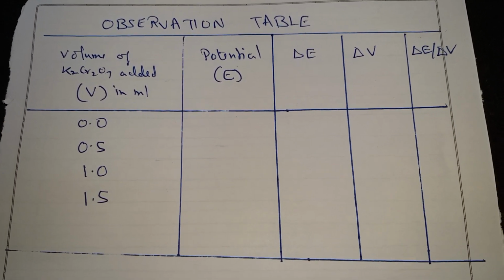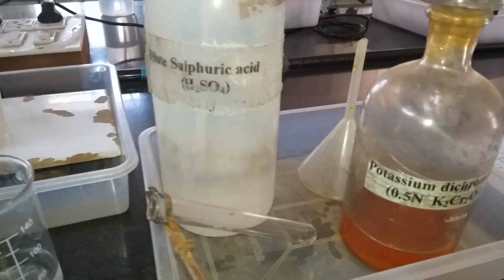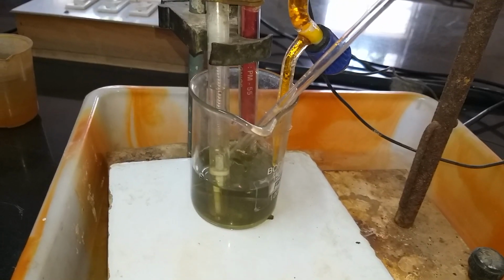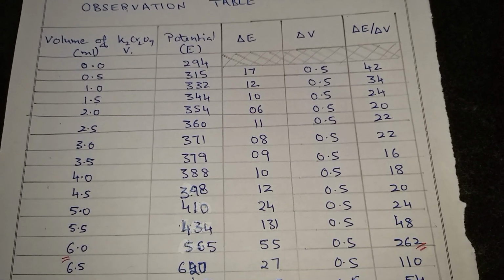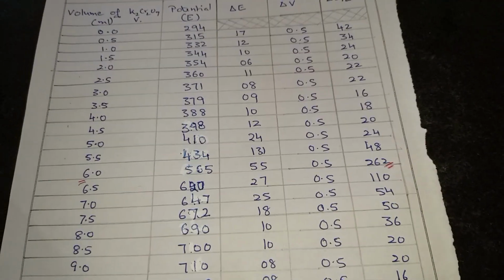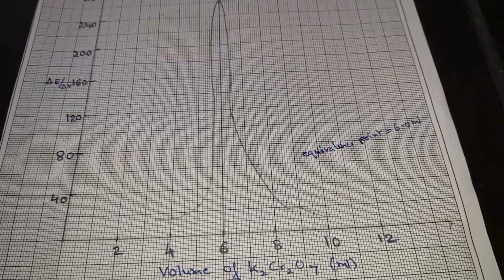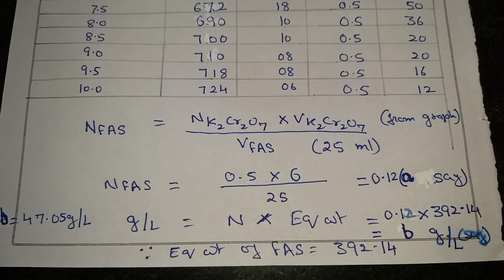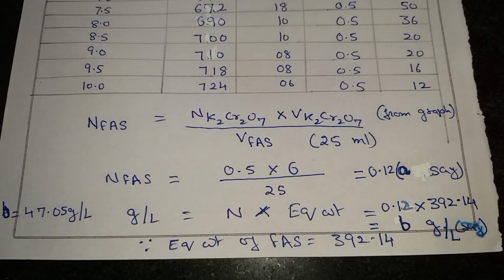Dr. Anima Upadhyay" Potentiometric Estimation of FAS using Std Potassium Dichromate solution"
Dilute sulphuric acid is added (2 test tubes) to given FAS solution and burette is filled with 0.5 N potassium dichromate solution. The electodes Calomel (reference) and Pt ( indicator) are rinsed with distilled water and immersed in the test solution. Initial reading is taken at 0.0 ml that is without the addition of dichromate solution.  Then an instalment of 0.5 ml potassium dichromate solution is added from the burette to the test solution & after stirring it with glass rod reading is recorded. This is continued upto 10.0 ml of dichromate solution is added to the beaker. After which the calculations are performed and  equivalence point is determined by plotting the differential graph. By substituting the values in formula the amount of FAS given is calculated.